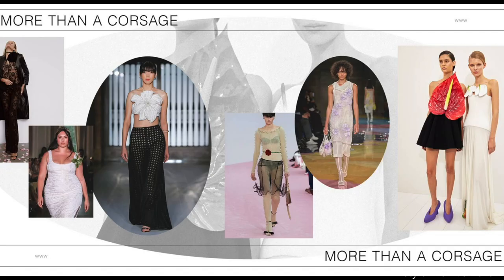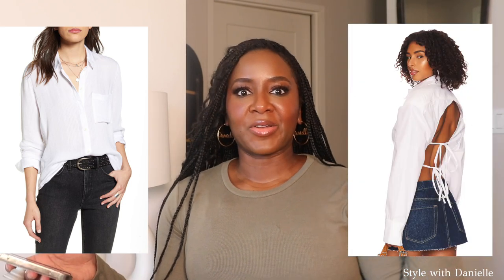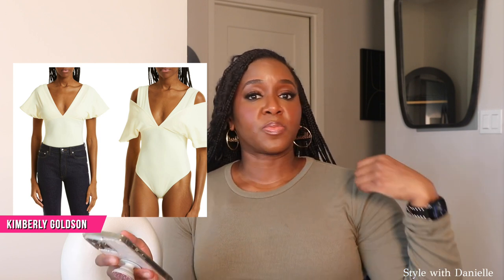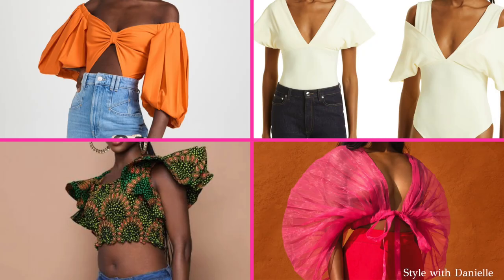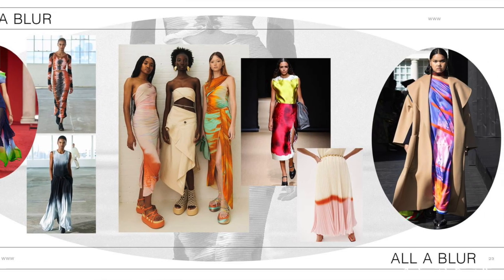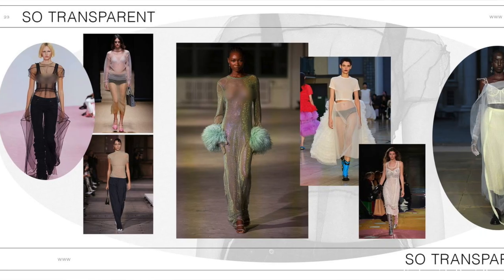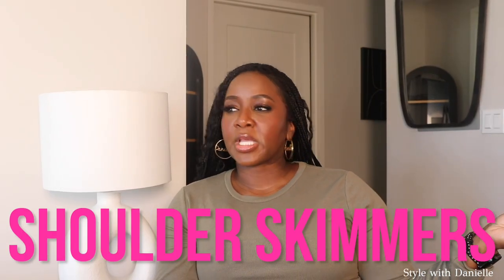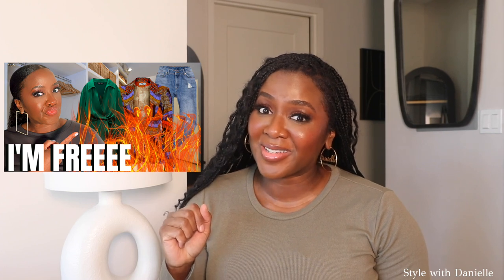BLACKETY BLACK Spring 2023 Trends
Spring 2023 fashion trends but shop 'em from Black designers and brands! Going over the trends you'll want to wear over and over and introducing you to some Black designers and brands you may not know.

SHOP THIS VIDEO:

Victor Glemaud
Shoulder Cut Out Body-Con Dress

Kimberly Goldson bodysuit:

Hibi Crop Top
Andrea Iyamah

Mara Hoffman top:

Fe Noel bodysuit

Andrea Iyamah dress:

Kimberely Goldson crop blouse

Fe Noel puff sleeve cardigan